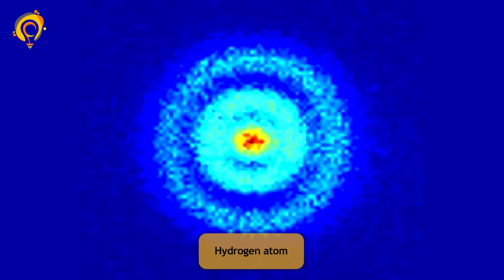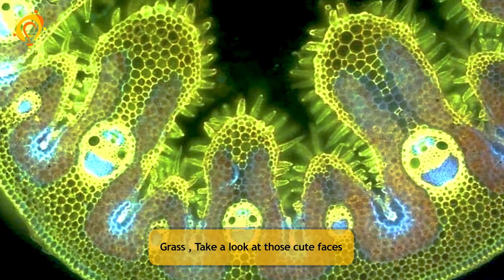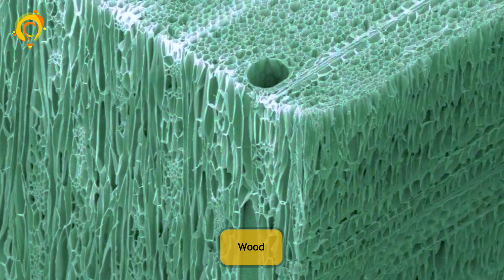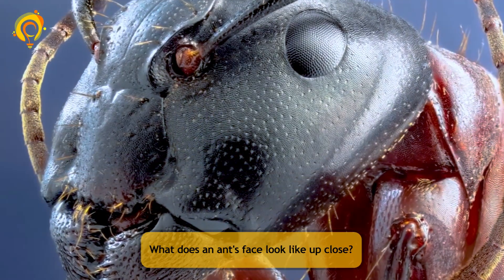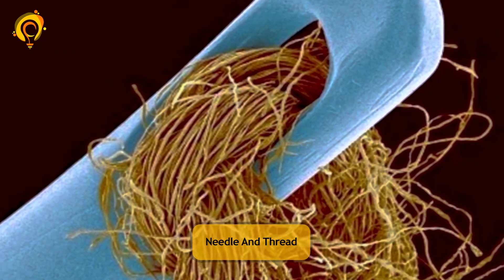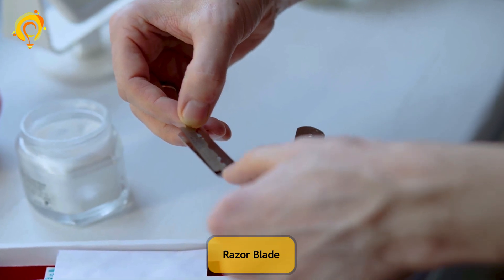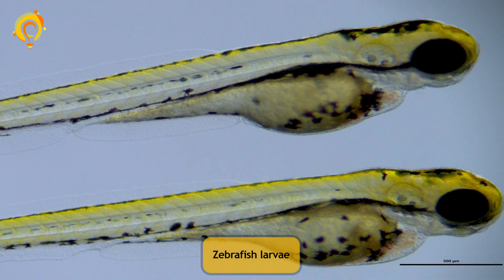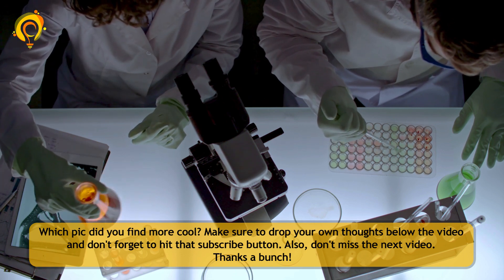Amazing Things Under Electron Microscope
Which pic did you find more cool? Also, don't miss the next video. Thanks a bunch!